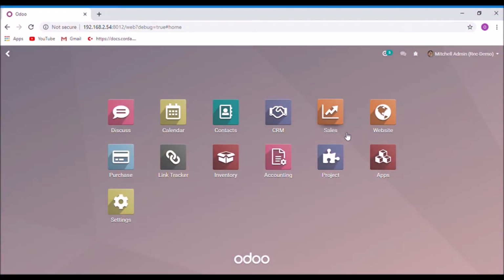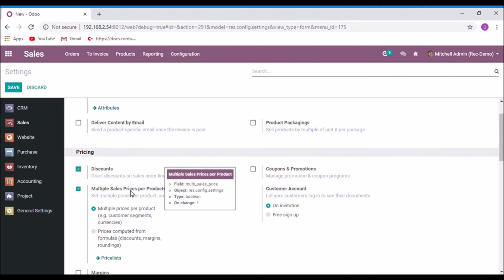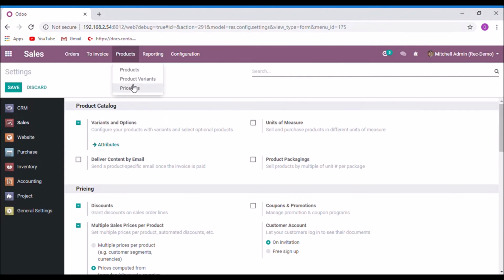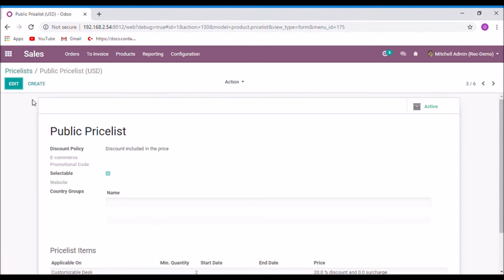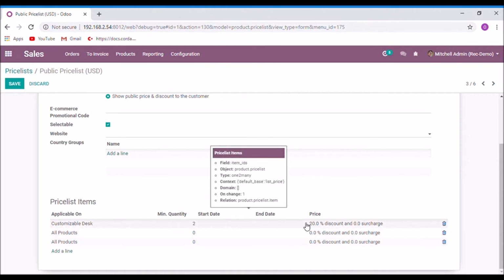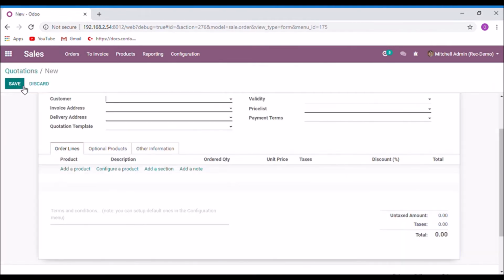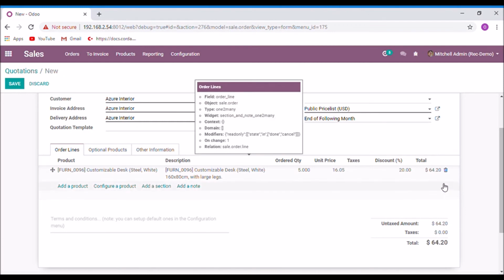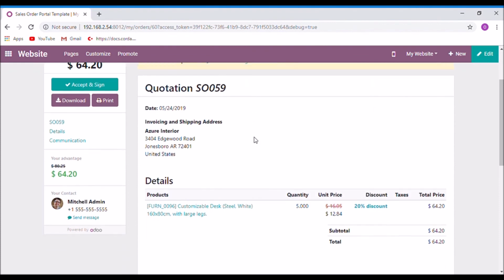Odoo Tips - How to View Discounts in Quotation?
Discount Policy in Odoo V12.
This video is about displaying public price and discount to the customers. In the sales order, Discounts will highlight in the customer's view. the price will strike and discount price will shows. To do that, go to settings, enable discounts and multiple sales price per product. Then create/edit a price list. There you can see the option “Discount Policy”.

 Select the option “Show Public Price and Discount to Customer”. Now create a quotation add desired products, you can see the “Discount”.

 If you go to the preview you can see the highlighted discount.